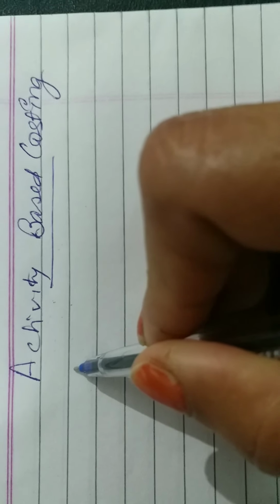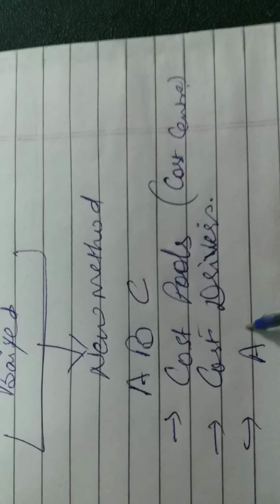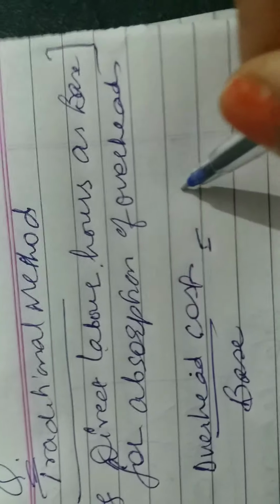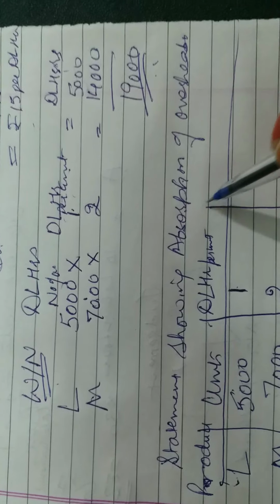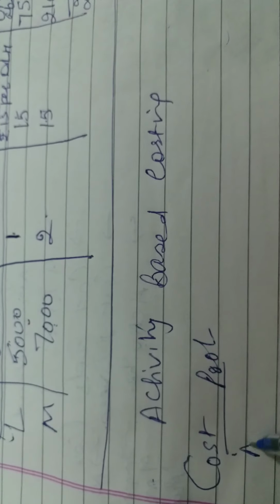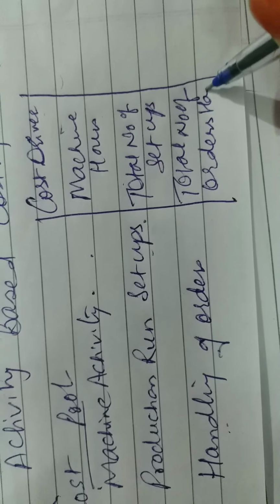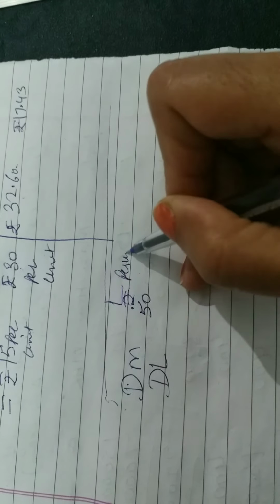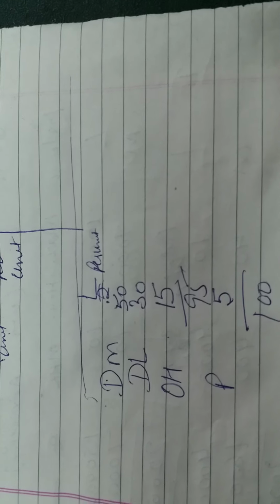Activity Based Costing numericals